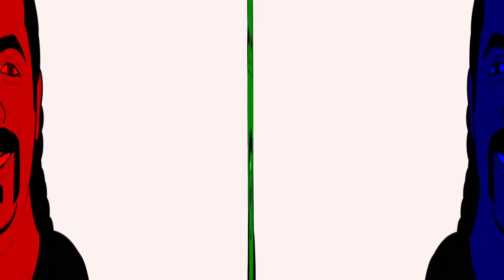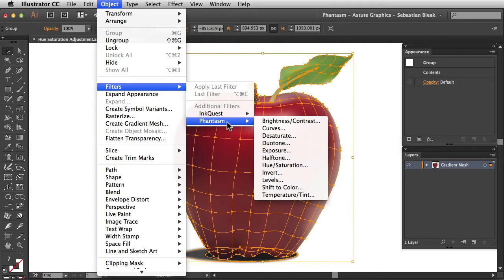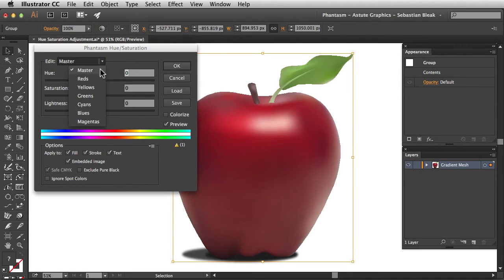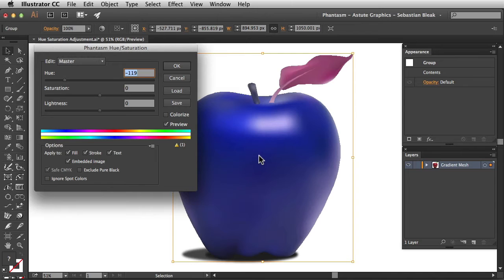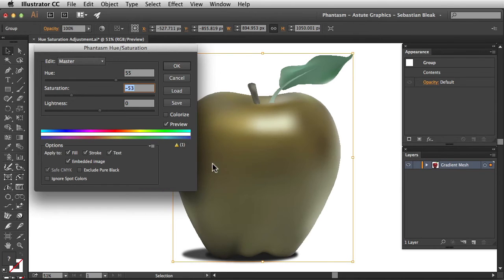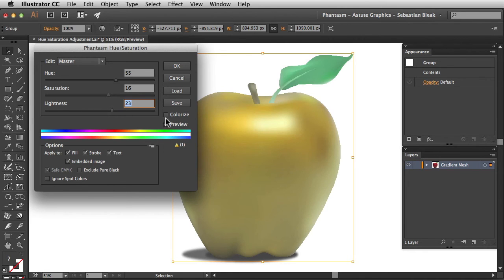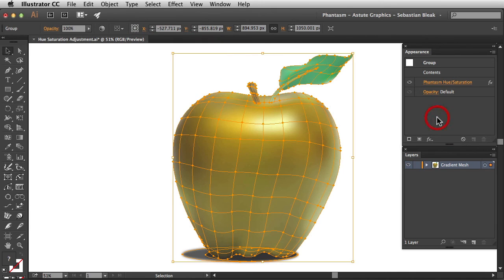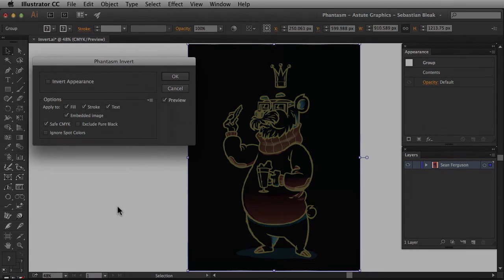ep.14 How to Easily Apply a Hue/Saturation Filter/Effect in Illustrator | PHANTASM v3